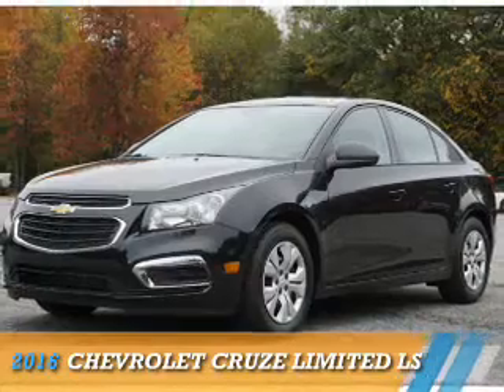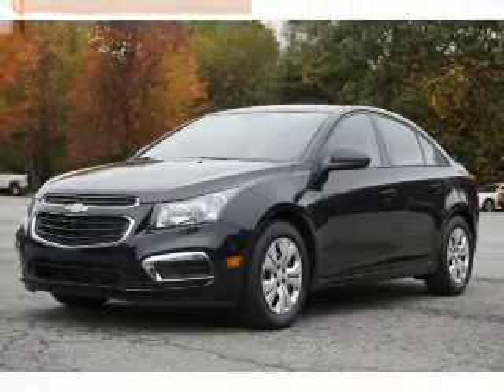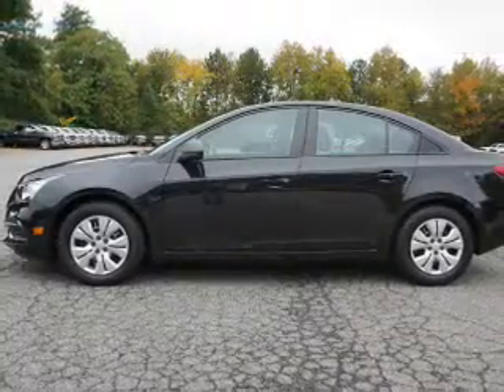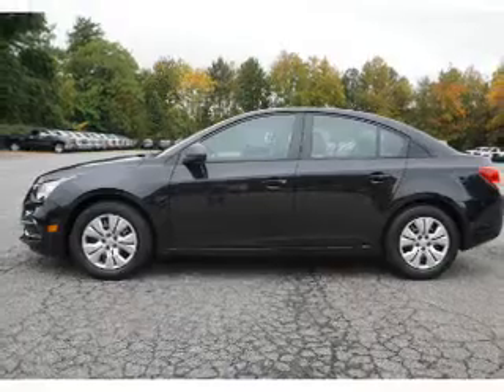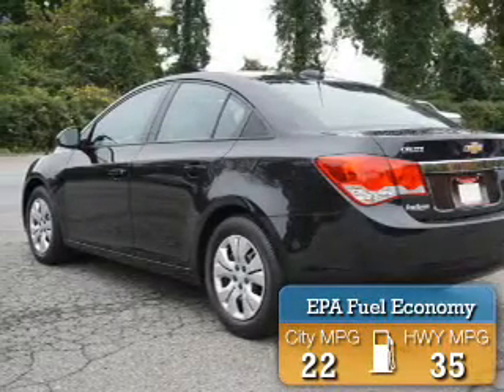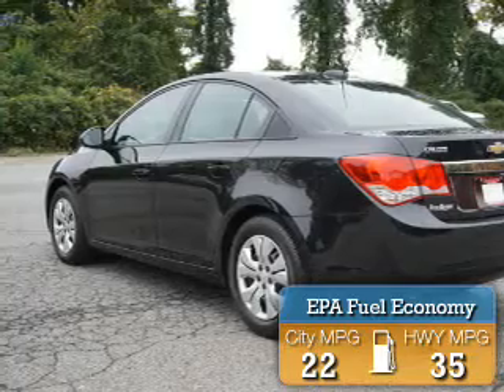2016 Chevrolet Cruze Limited 182569 - Smyrna GA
Year: 2016
Make: Chevrolet
Model: Cruze Limited
Trim: LS
Engine: 1.8 liter 4 cylinder FWD
Transmission: 6-Speed Automatic
Color: Black
Mileage: 7
Address:
2155 Cobb Parkway
Smyrna, GA 30080
VIN:1G1PC5SH9G7182569